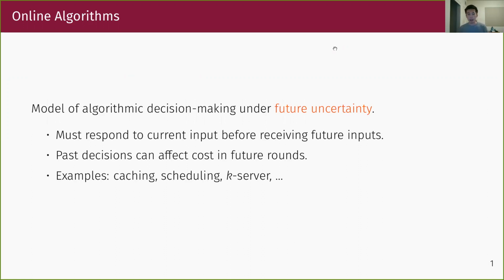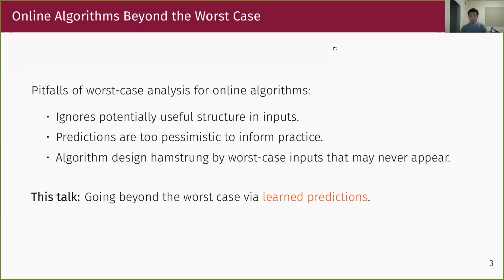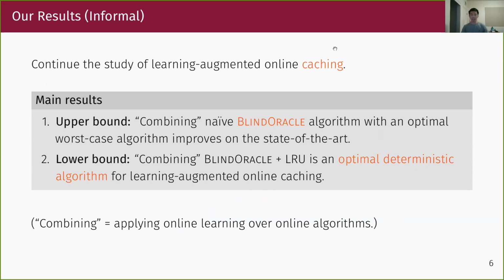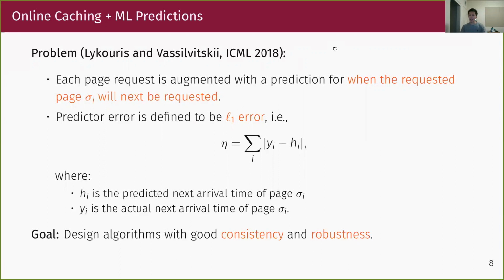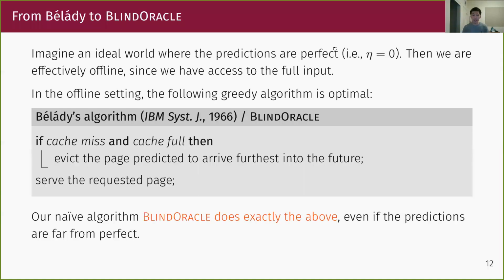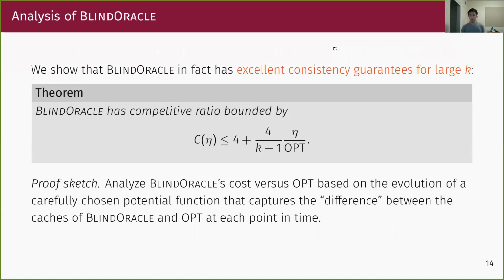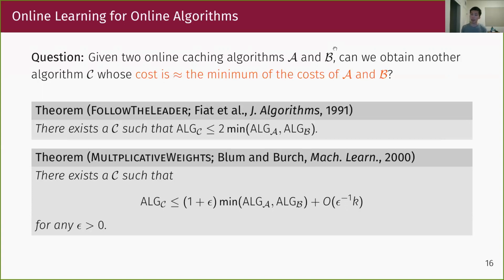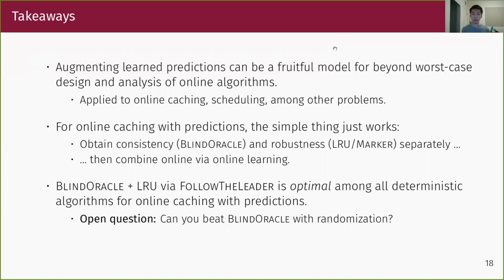Better and Simpler Learning-Augmented Online Caching